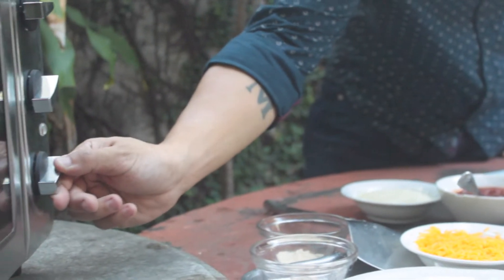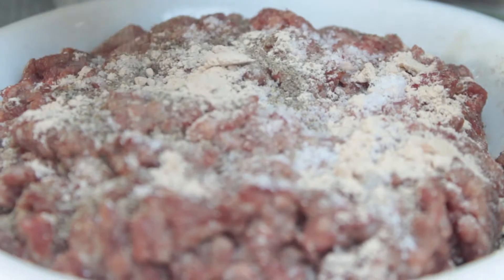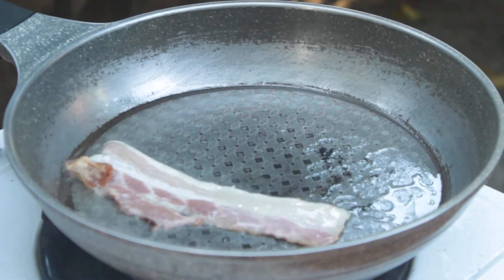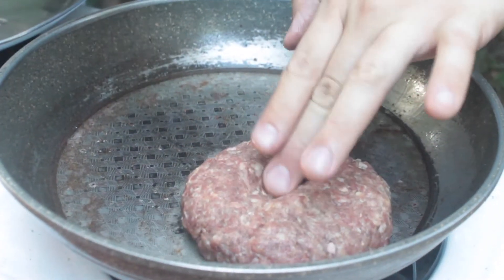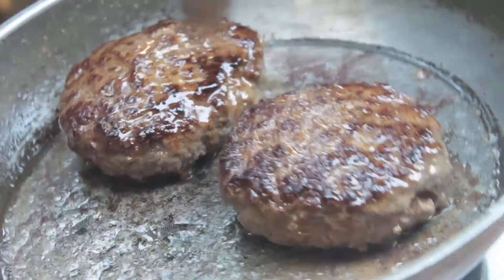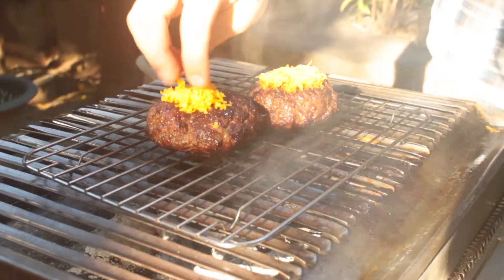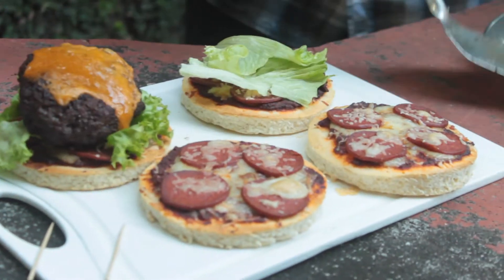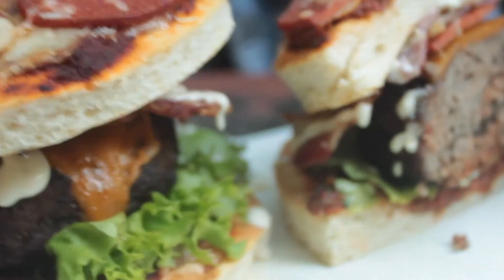The Hungry Floof - Pizza Burger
Hi guys! Hope you all enjoyed this recipe, and thank you to one of my best friends, Dino, for making himself available to pull this off!

Pizza Burger Recipe:

Pizza Crust - 4 pcs.
Pomodoro Sauce - 200 g.
Pepperoni - 100 g.
Mozzarella Cheese - 150 g.

Ground Beef - 500 g.
Bacon - 50 g.
Cheddar Cheese - 30 g.
Cooking Oil - 2 Tbsp.
Lettuce - As needed

Ranch Sauce - As needed